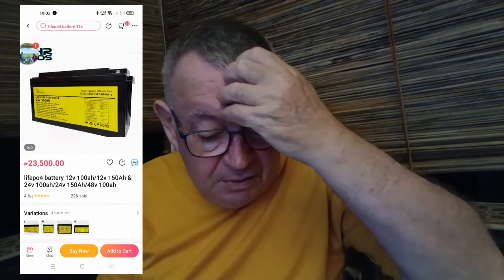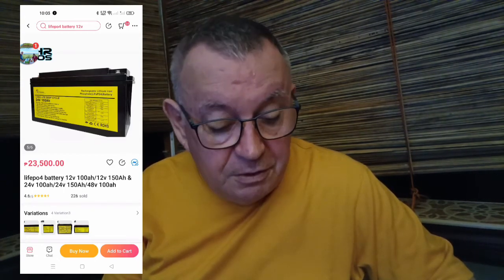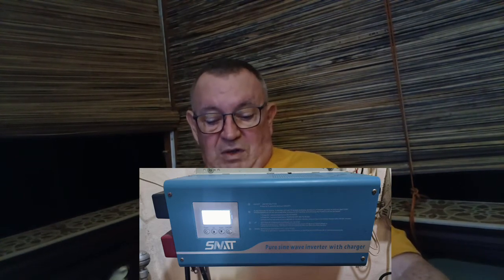Break down on my solar system ☺️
Few details on my solar system 🙂